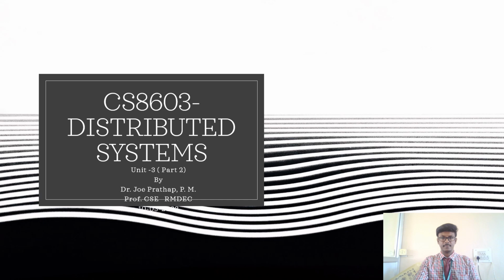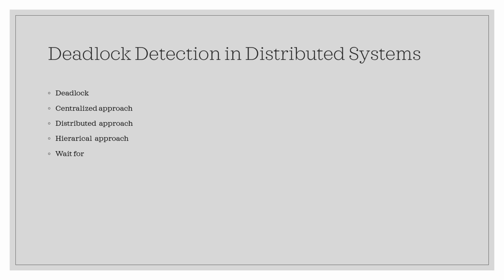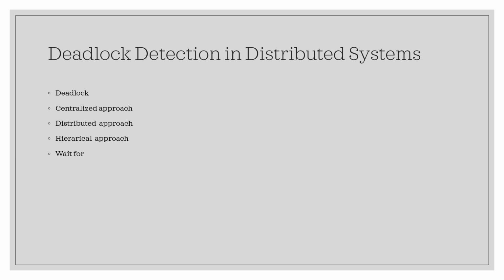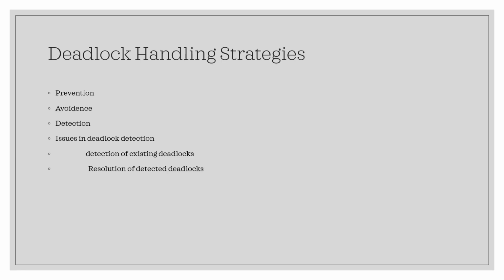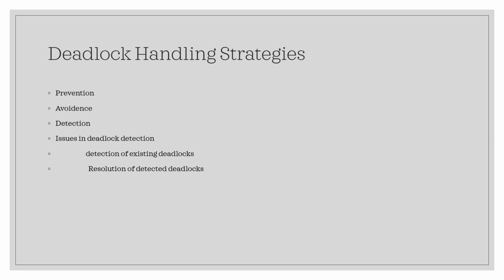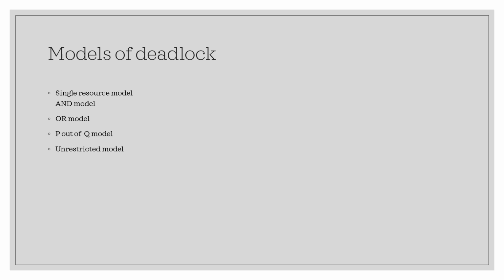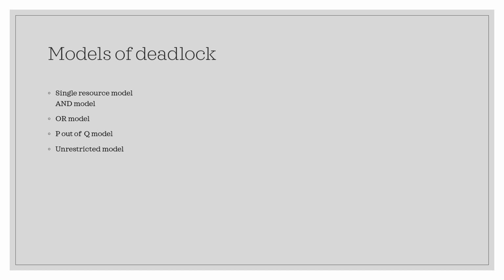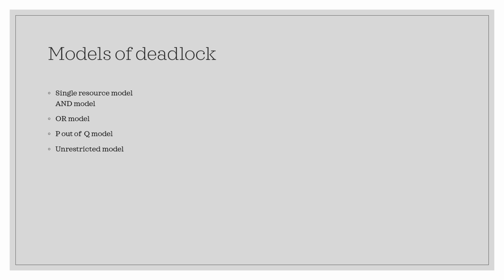DISTRIBUTED SYSTEMS|DISTRIBUTED DEADLOCK DETECTION|Dr.P.M.JOE PRATAP ,PROFESSOR/CSE,RMDEC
This video explains about Distributed Deadlock Detection